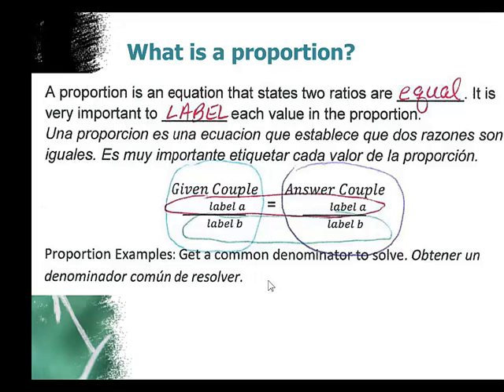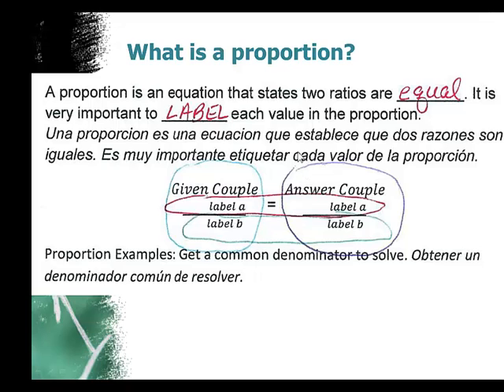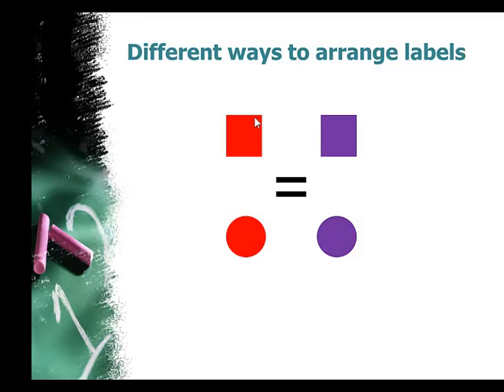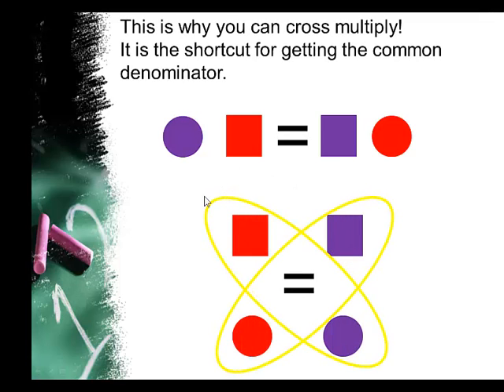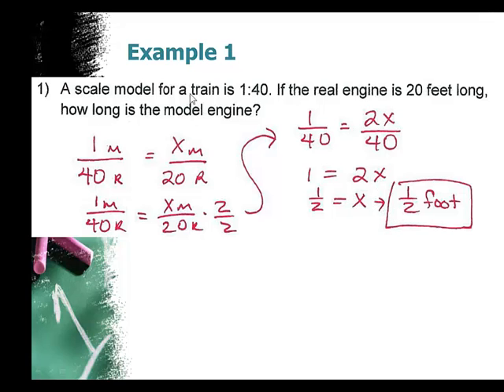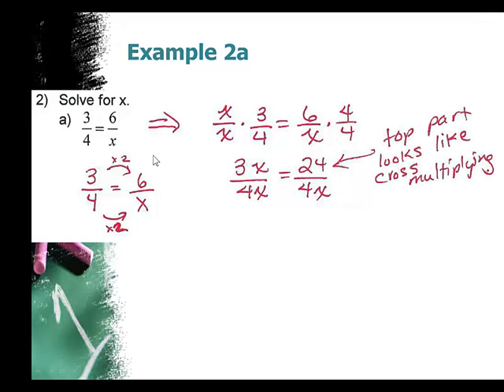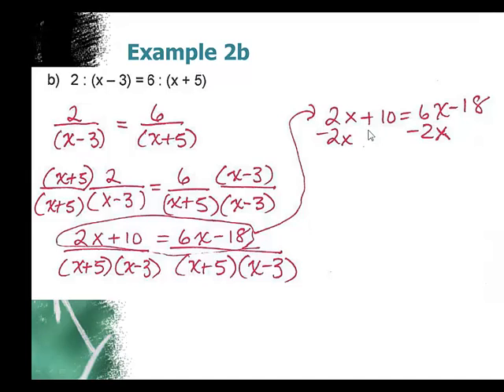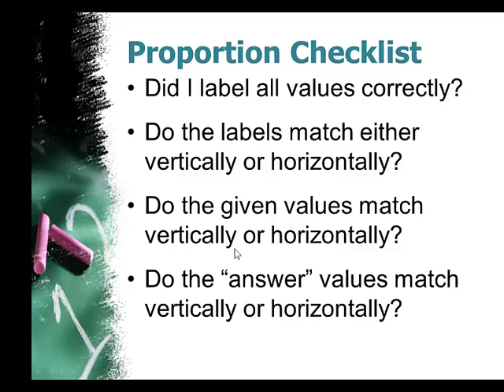4a-1c Proportion Notes and Examples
A refresher on proportions in preparation for Geometry